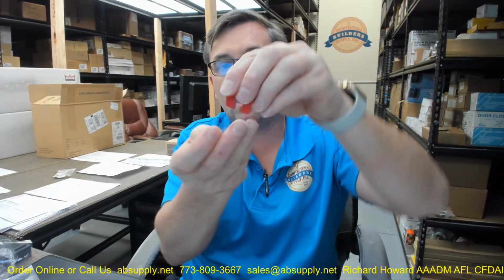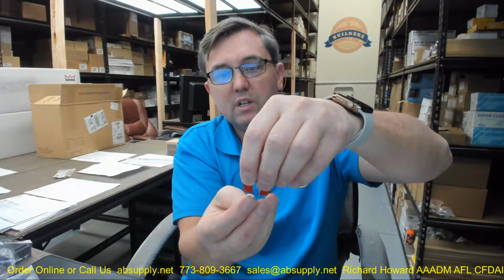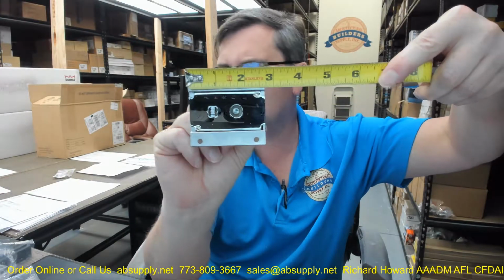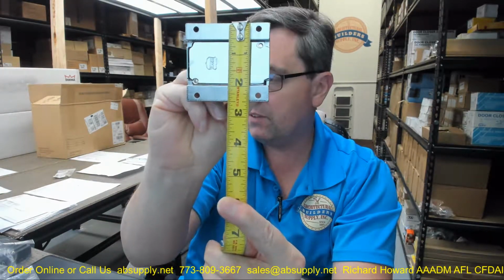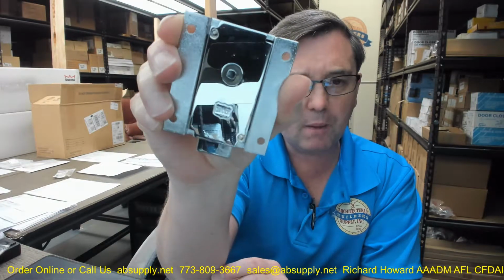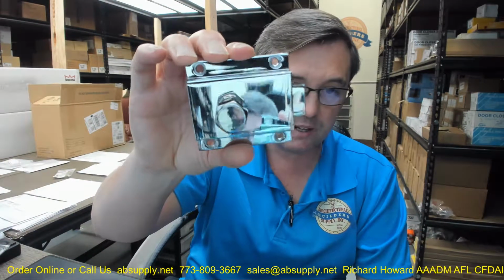Bommer 15009 625 Rim Bolt and Keeper Polished Chrome